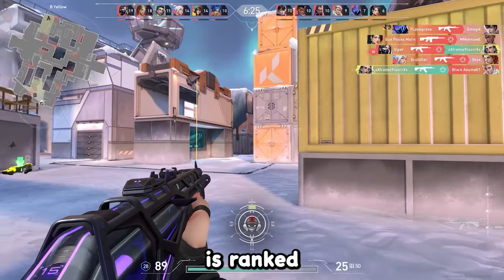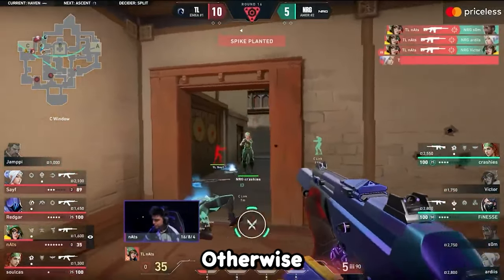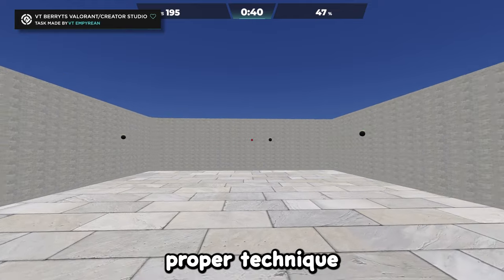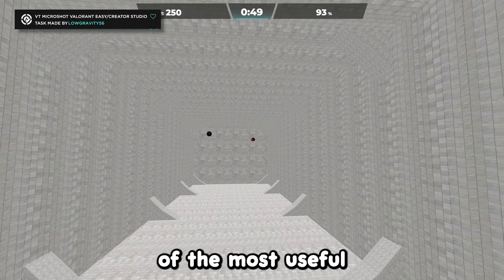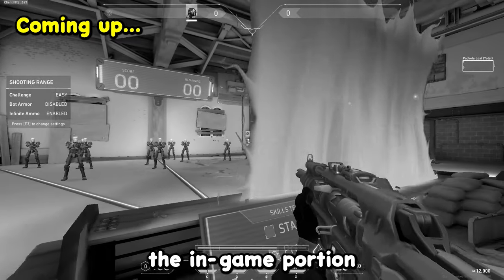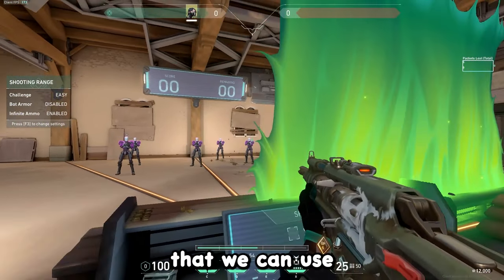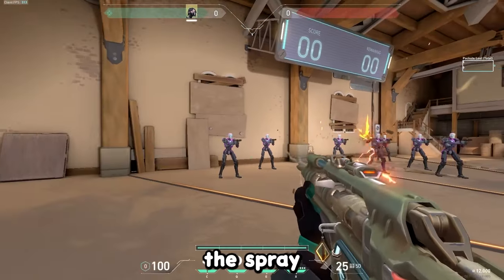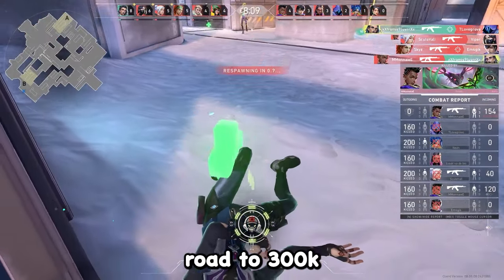The ULTIMATE Aim Training Guide for VALORANT 2024!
Sensitivity: 400 DPI / 0.7
Res: 1024x768 True Stretched
Crosshair: 1-4-2-2
Rank : Radiant
Alt : Immortal
Pc Specs: Ryzen 5 x 2060